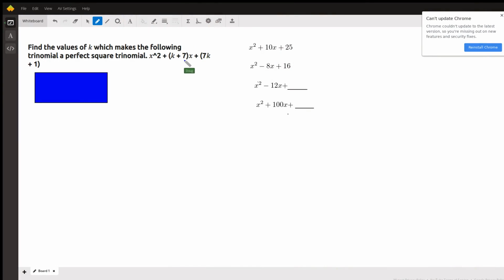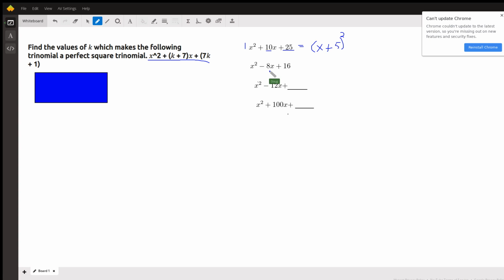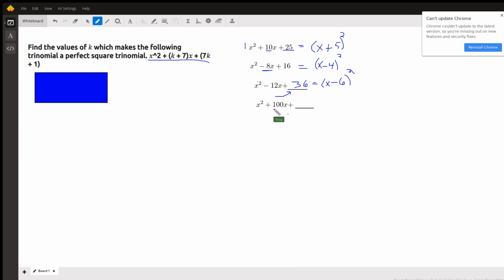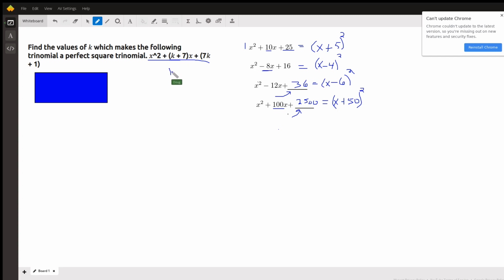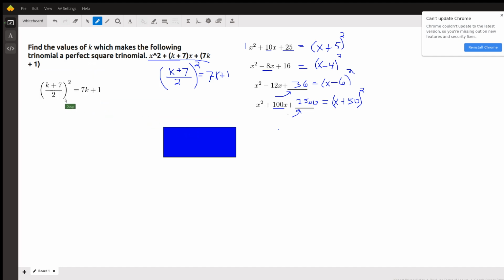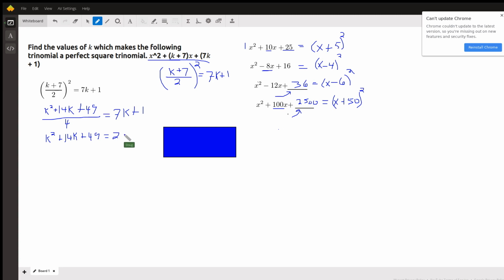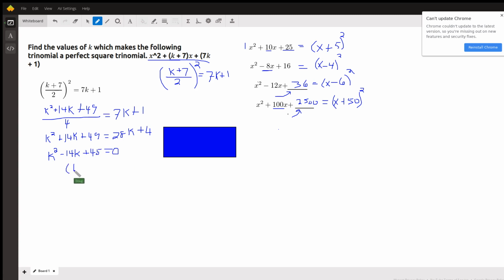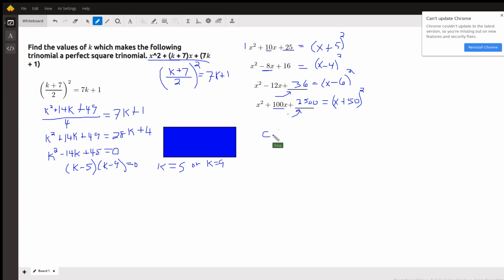Find the value(s) of k that results in making a trinomial a perfect square trinomial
Question:  Find the values of 𝑘 which makes the following trinomial a perfect square trinomial. 𝑥^2 + (𝑘 + 7)𝑥 + (7𝑘 + 1)

Answered By:

Doug C.